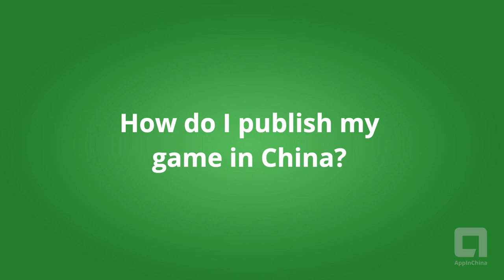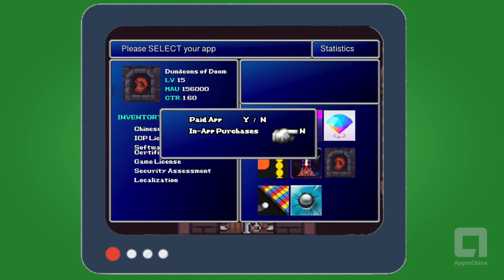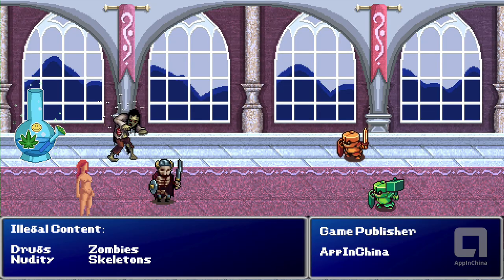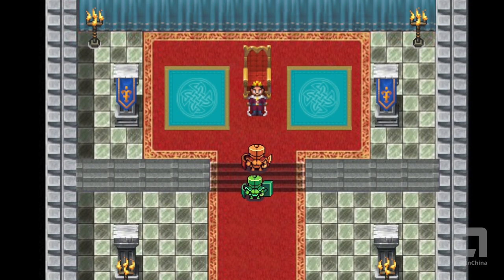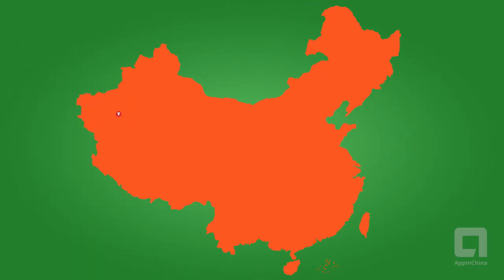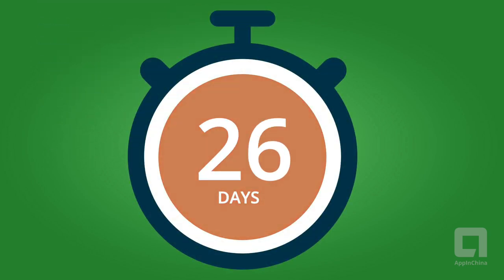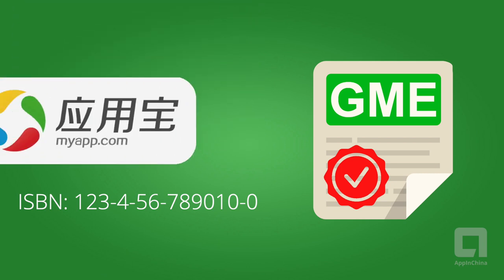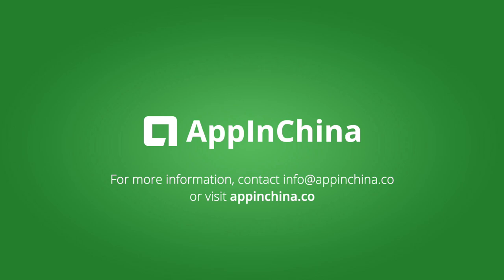How To Get A Game License (ISBN) to Publish a Game in for China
Unlike in other countries, publishing an iOS or Android mobile game in China is not as simple as uploading it to the Apple App Store or Google Play and checking a couple of boxes.

Before your game can be published in China for profit, you will likely need a Chinese government-issued game license (ISBN) before you can distribute your app.

But do YOU really need a game license? And how can game developers and publishers get one? This brief video from AppInChina will show you how.

"Enemy Attacks" RPG Battle Game Music By HeatleyBros